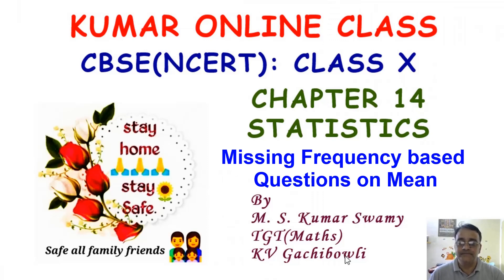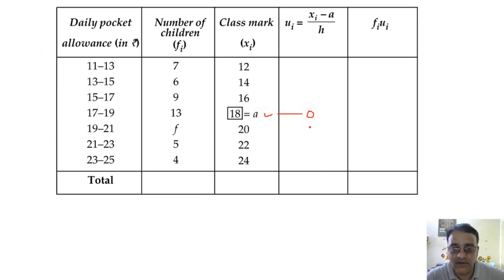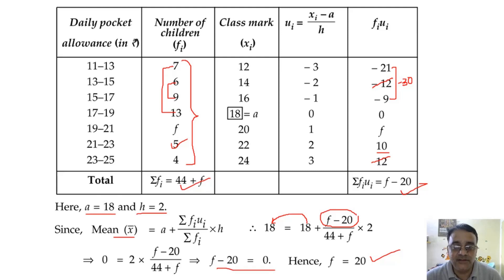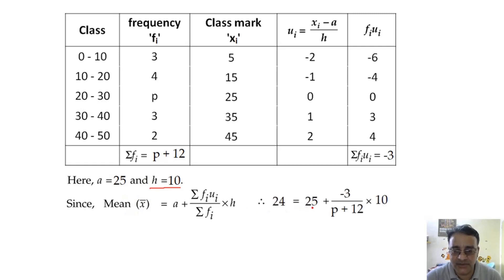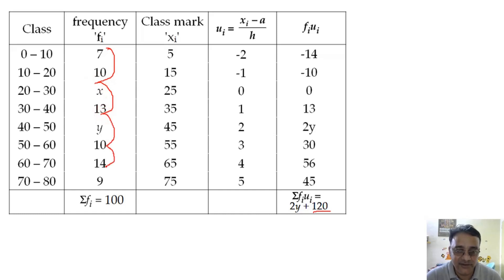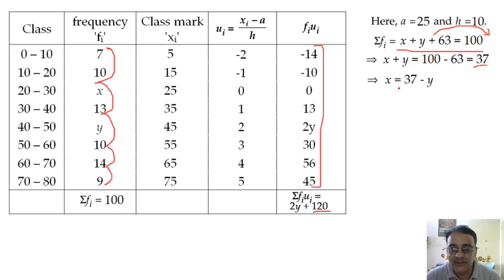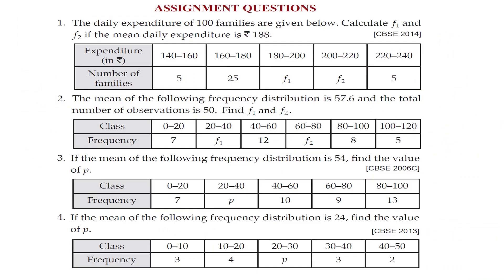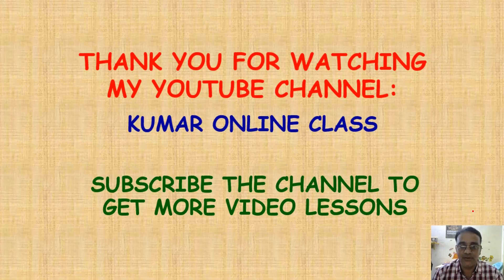CBSE(NCERT) Maths Class X Chapter 14 Statistics - Missing frequency based questions on Mean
CBSE(NCERT) Maths Class X Chapter 14 Statistics - Missing frequency based questions on Mean - Important Questions for CBSE Board Exam 2022.

CLASS X
Maths Class X Question Bank for Term-I